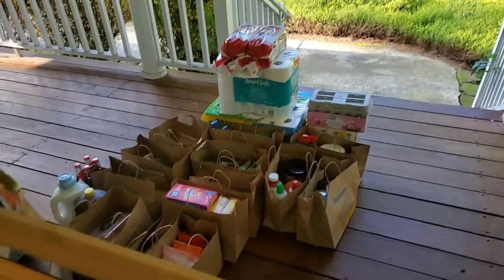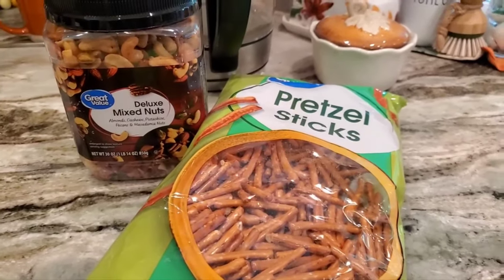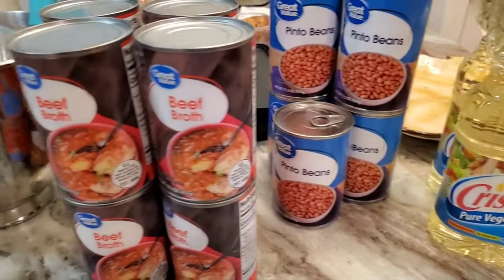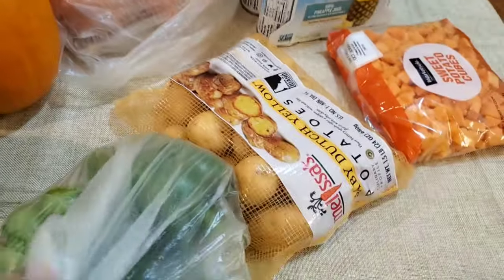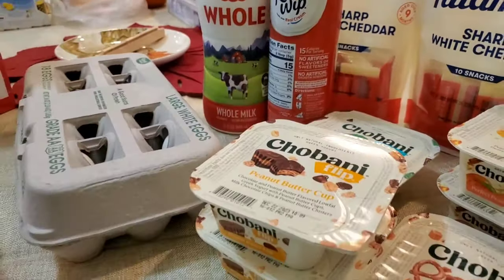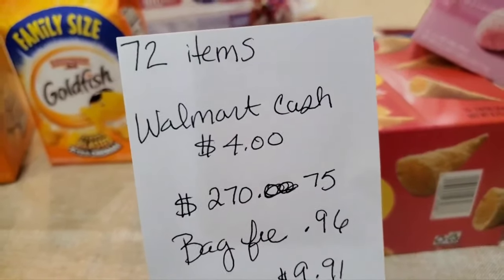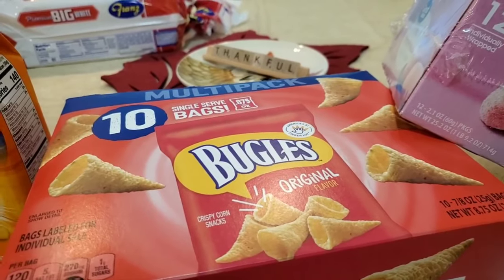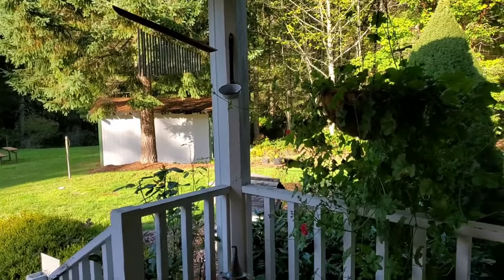A Record Total 😱 Walmart Grocery Delivery for Family of 5